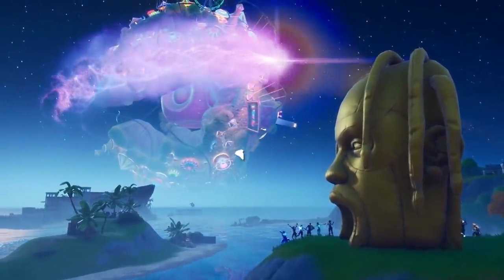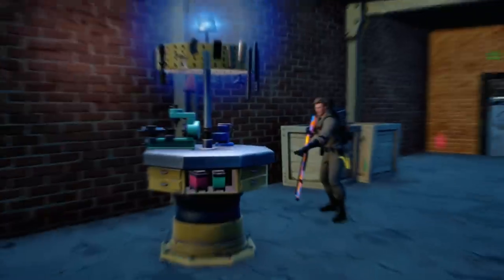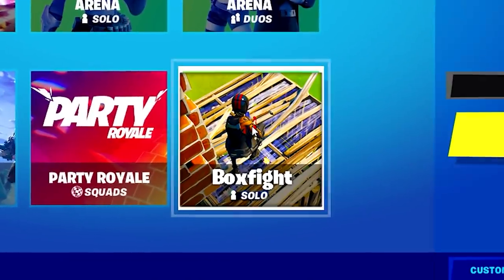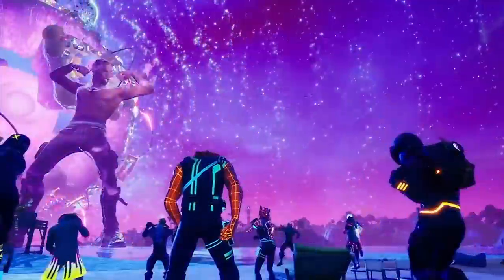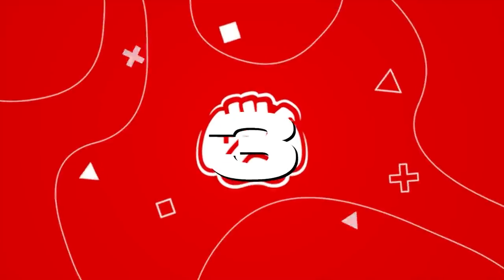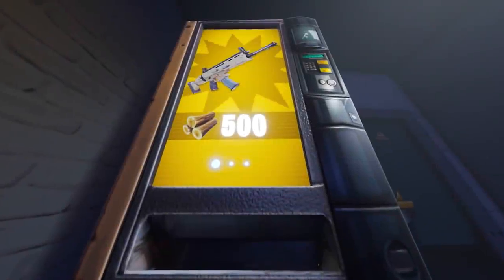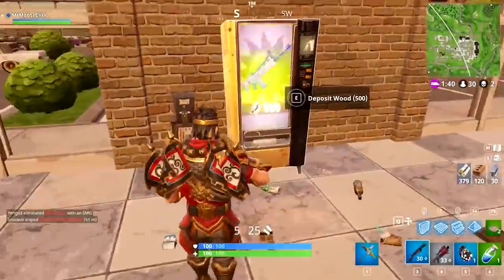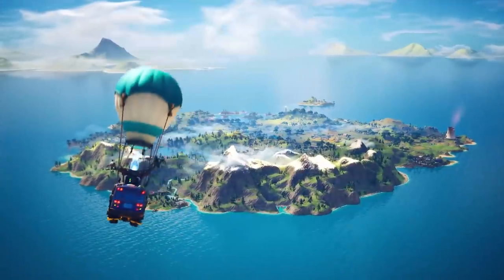20 Things EVERY Fortnite Player Wants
20 Updates EVERY Fortnite Player Wants